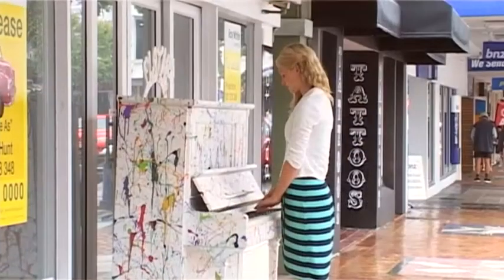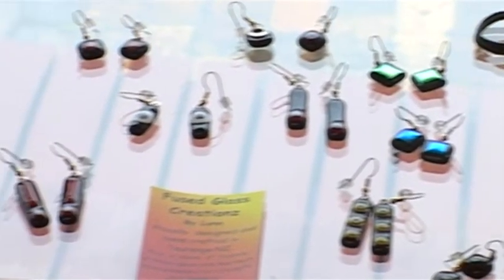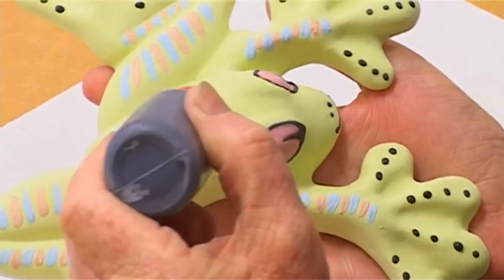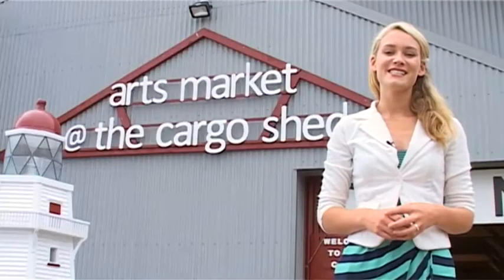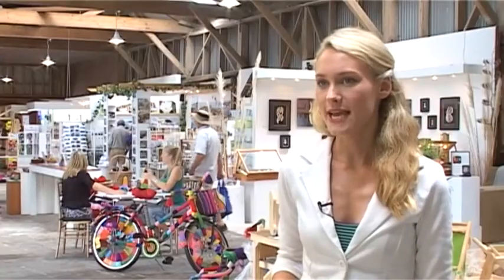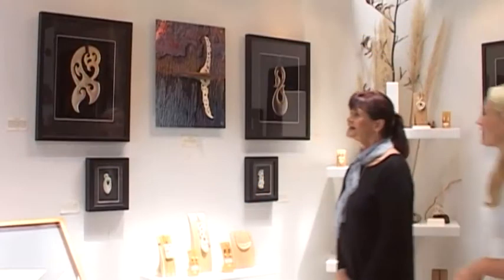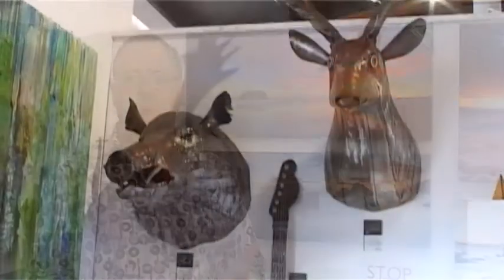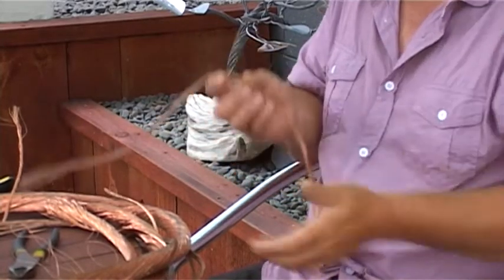Destination Central - 'Art in the Bay' ep 1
This week Aimee starts off the show with a bit of research about Art in the Bay. We take a look at the beautiful environment of Tauranga and have a chat with Curator Angela McKenzie from Creative Tauranga.

Then it's time to discover the Art for ourselves. Aimee gets creative at The Clay Art Studio and Leadlight Expressions in the Historic Village then took in the beautiful works at The Cargo Shed on the Strand and lastly she drive's across to Mount to view the very creative Lightwave Gallery. If you're looking to get intouch with your creative side, this episode is for you!